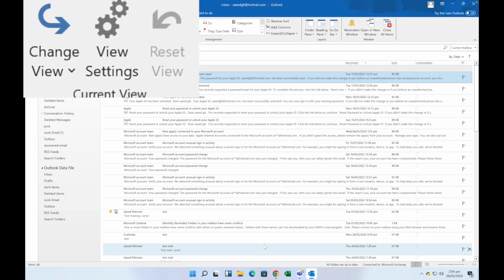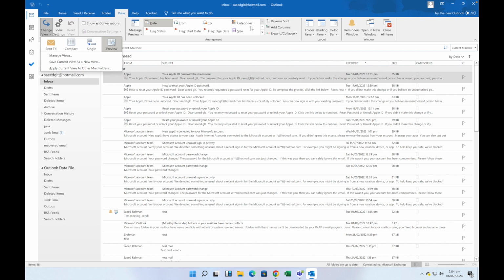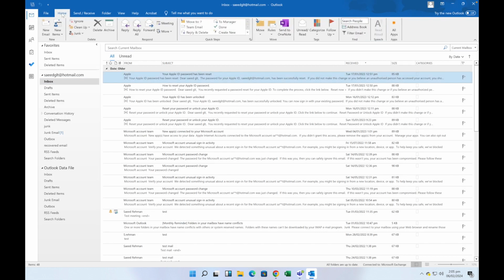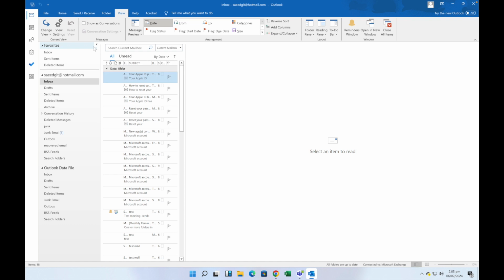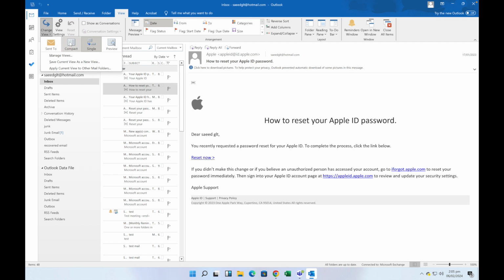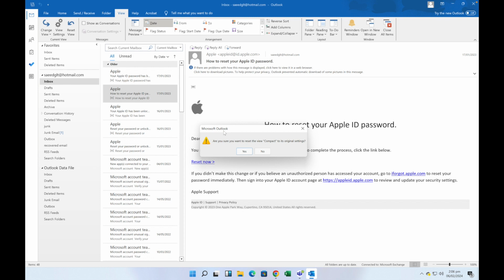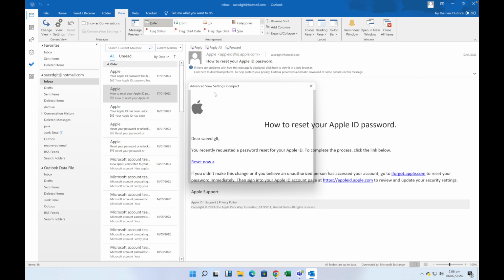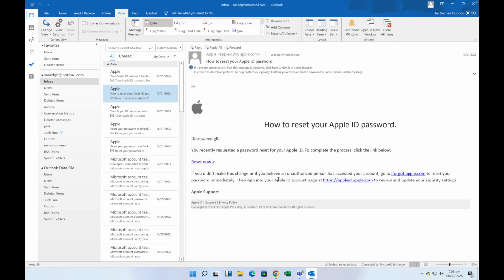How to reset Outlook back to Default easily!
Sometimes the view settings will get messed up, or you just want to set them back. Watch this video to see exactly how to fix it. to reset your Outlook back to the default view you have Outlook 2016, 2019, or v. 365,